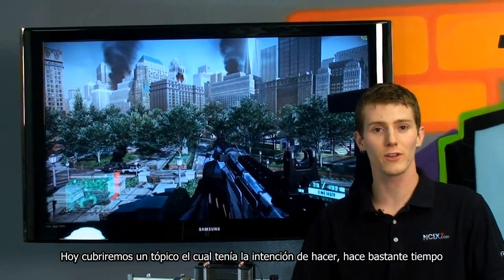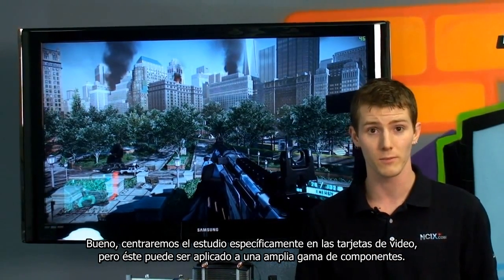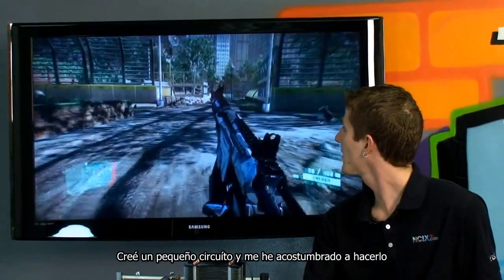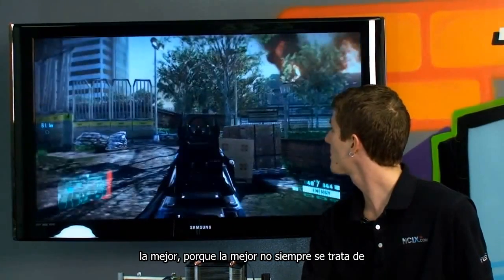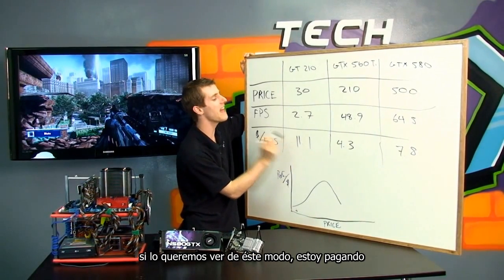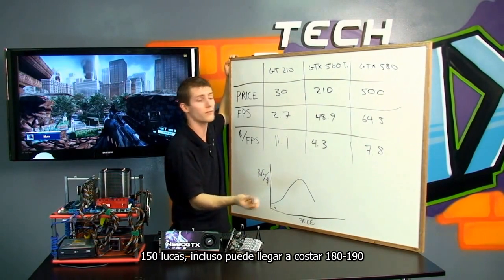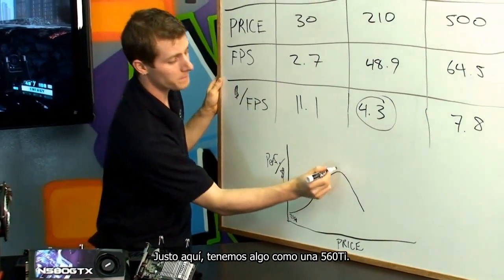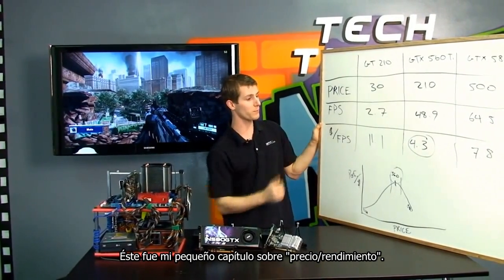Precio/rendimiento y Sweet Spot NCIX Linus Subtitulos Español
NCIX Linus Tech Tips.